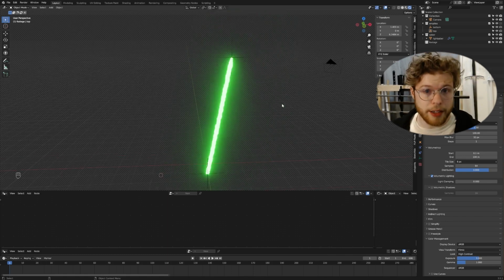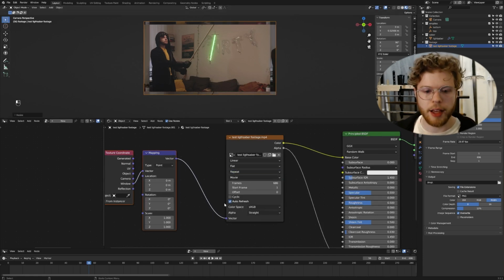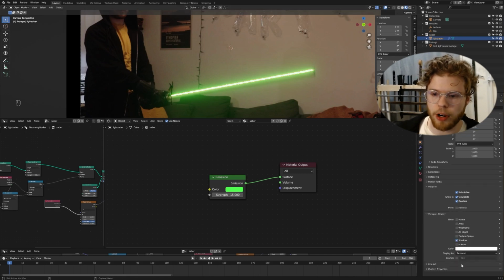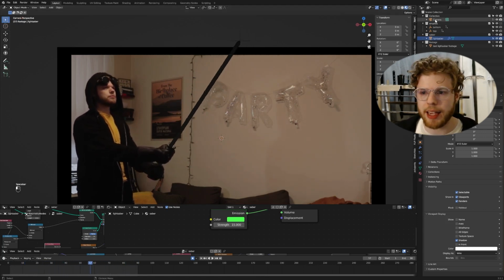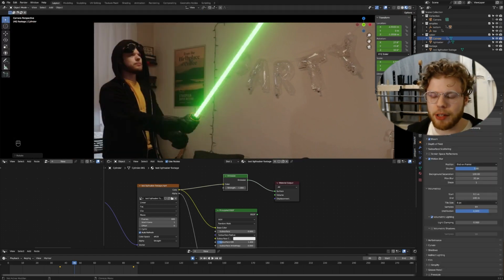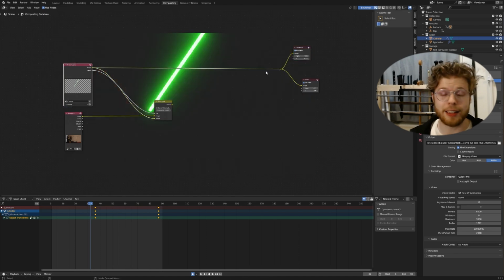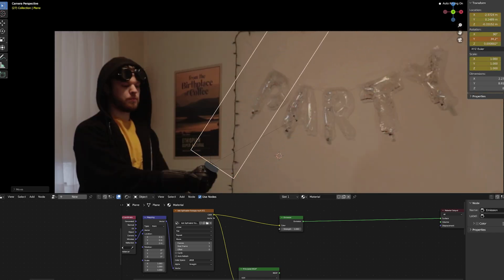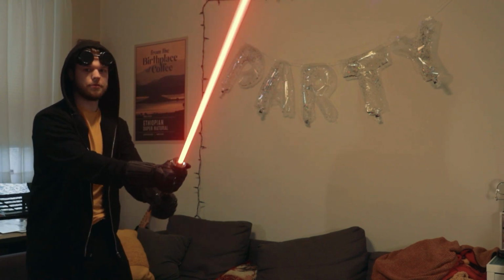Blender LIGHTSABER (Part 2: Compositing)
Time to put our geometry node lightsaber onto some footage!